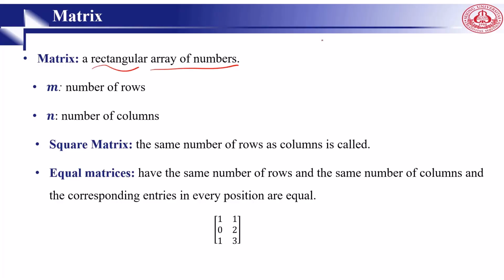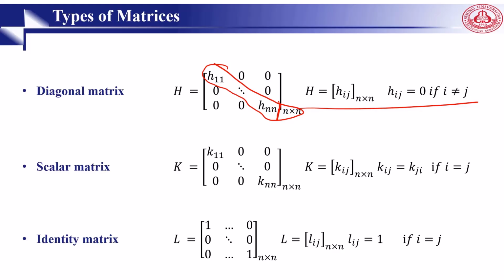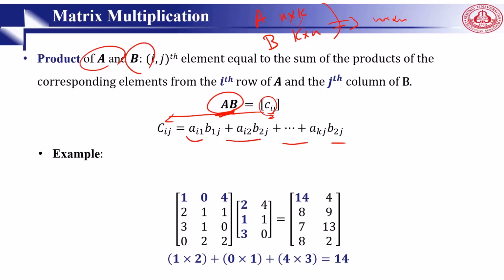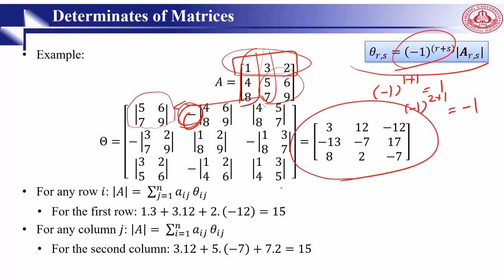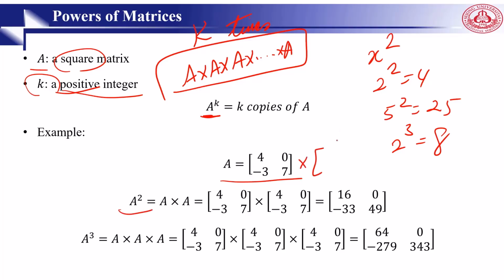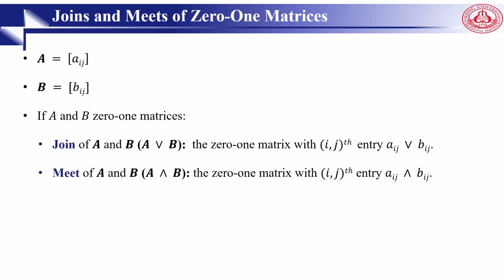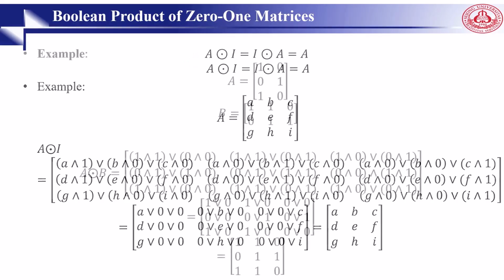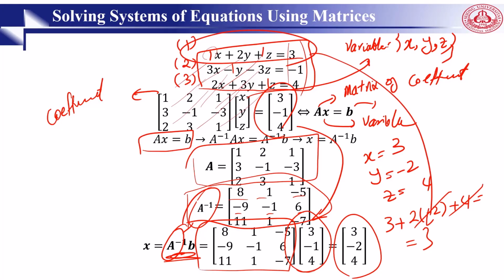DM07_ Matrices | Discrete Mathematics Lecture | Types, Operations, Boolean Matrices & Applications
This lecture offers a complete introduction to Matrices as part of Discrete Mathematics. It explains the fundamental principles, types, and operations of matrices, followed by advanced topics like Boolean matrices, joins and meets, and Boolean products. The session also demonstrates how matrices can be used to solve systems of linear equations, providing both theoretical understanding and computational insights.

🧮 Topics Covered:

Matrix definition and notation

Types of matrices (square, diagonal, identity, etc.)

Determinants and matrix inversion

Powers and transposes of matrices

Symmetric matrices

Zero-One matrices

Joins and meets of Zero-One matrices

Boolean product and Boolean powers

This lecture is ideal for students of computer science, engineering, and mathematics, providing the foundation for data structures, graph theory, and computational logic.